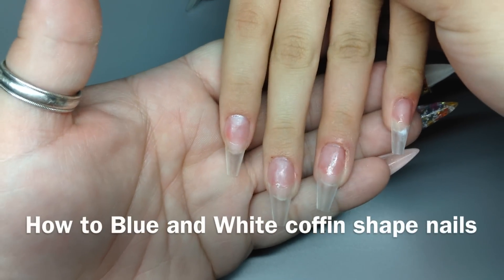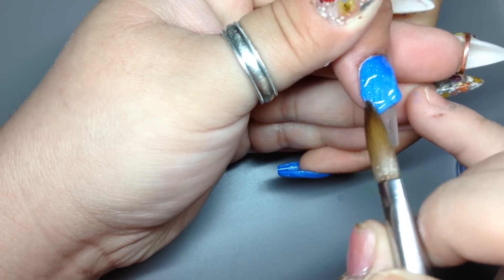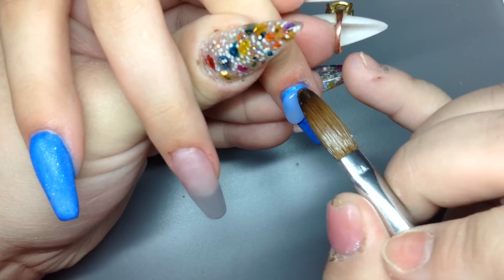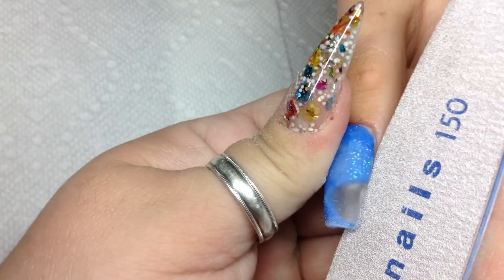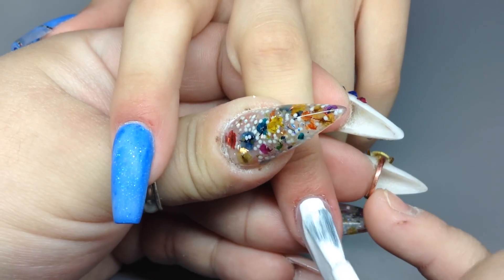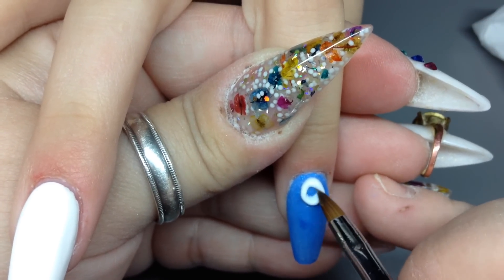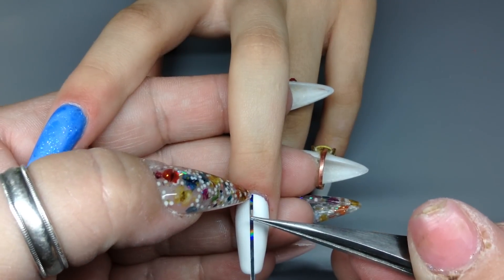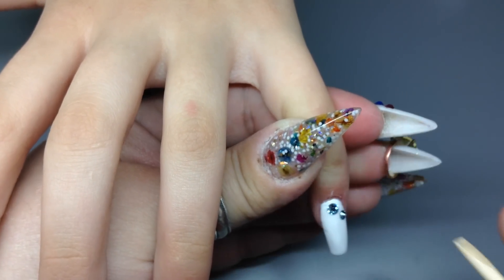Blue And White coffin shape |With Pearls And Swarovski Crystals